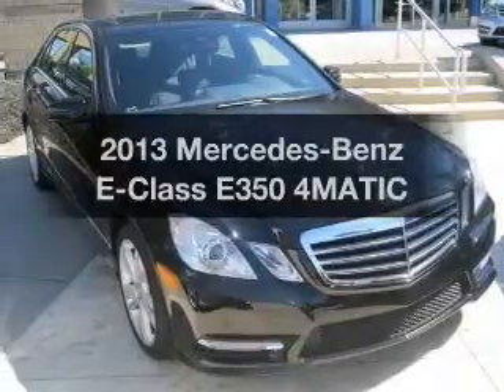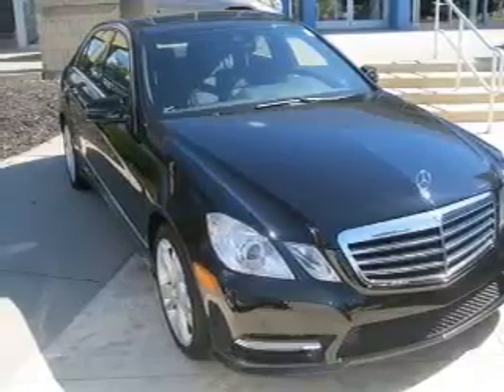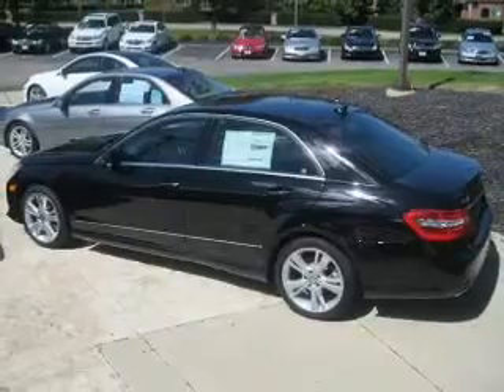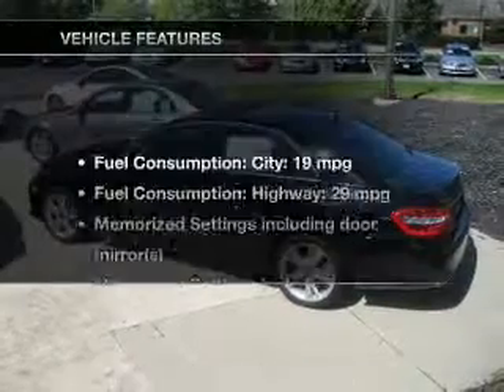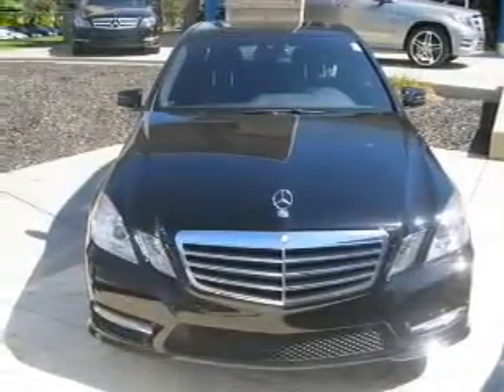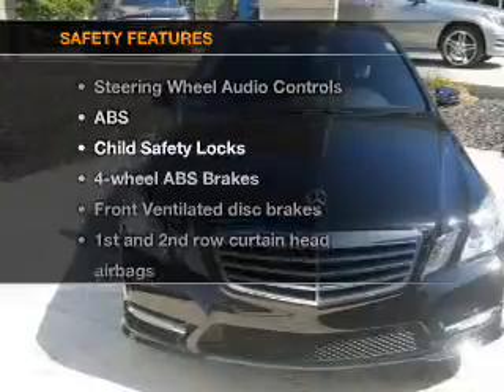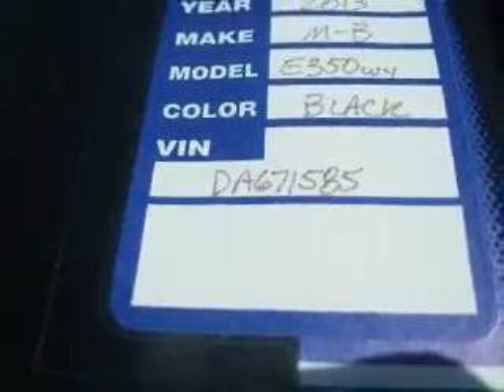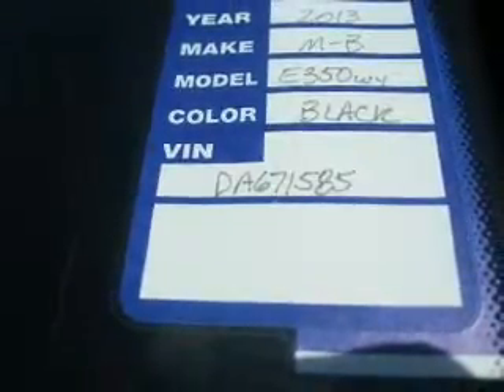2013 Mercedes-Benz E-Class - Dublin OH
Year: 2013
Make: Mercedes-Benz
Model: E-Class
Trim: E350 4MATIC
Engine: 3.5 liter 6 cylinder 24 valve
Transmission: 7-Speed Automatic
Color: Black
Mileage: 11
Address:
6500 Perimeter Loop Rd